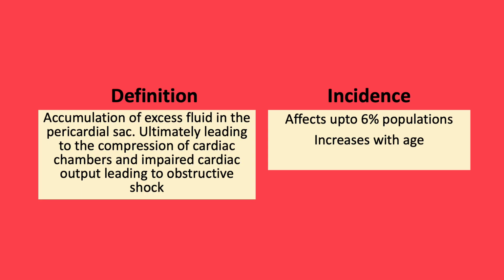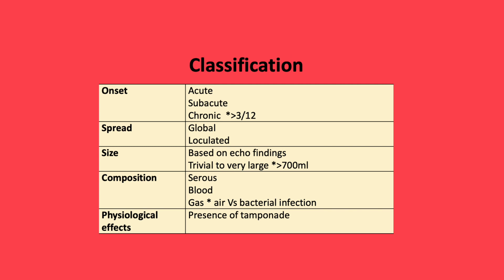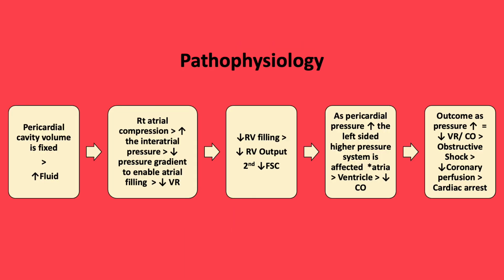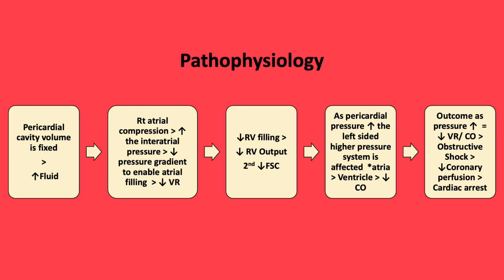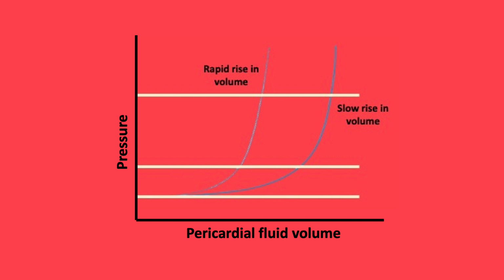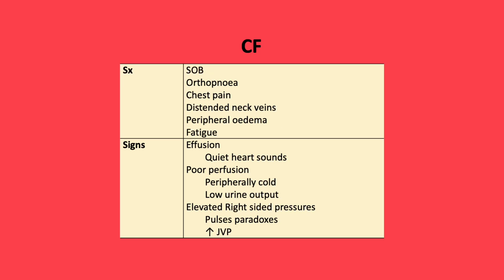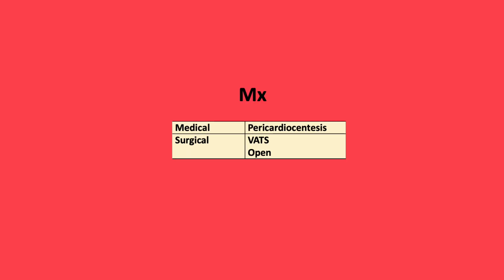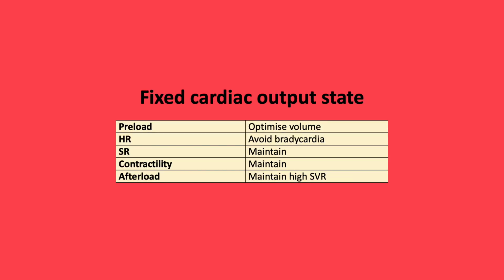Pericardial effusion and tamponade.. all you need to know and anaesthetic management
Pericardial effusion and tamponade
Revision purposes only
Definition, aetiology, clinical features, pathophysiology, anaesthetic management